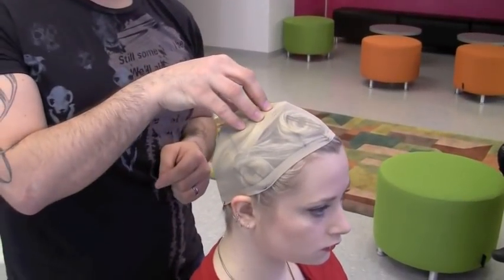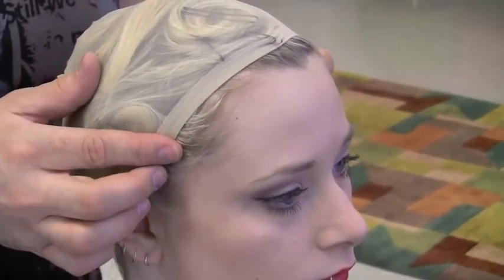Wig Prep (Long Hair)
There's a quicker and easier way to prep a head with long hair for a lace-front wig.  This is part of our 4 part web series on all things wigs — check out the whole wig series!